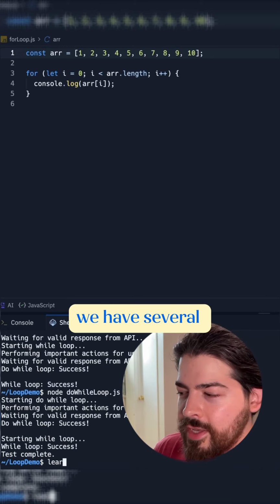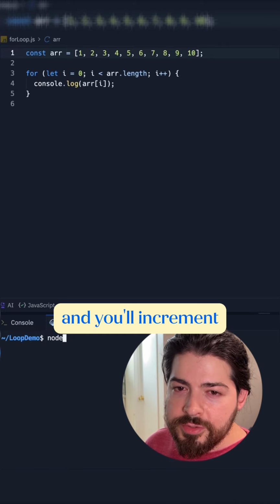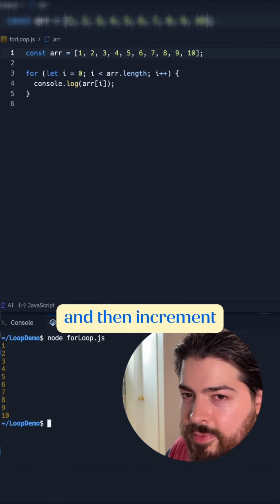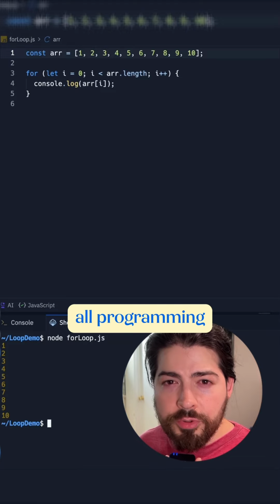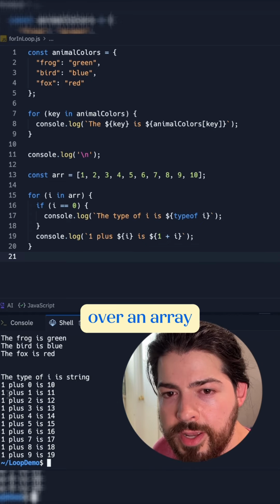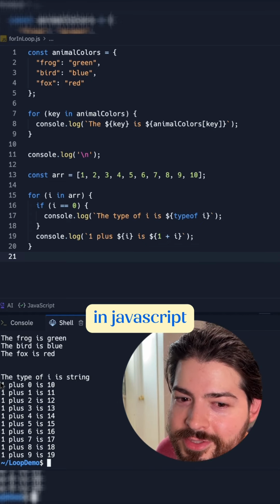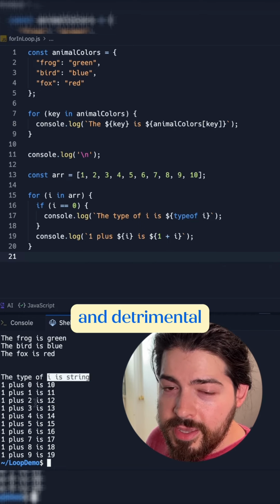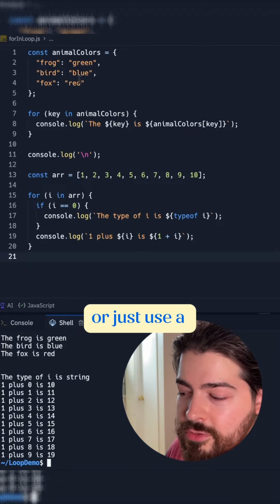Mastering Javascript loops is key!